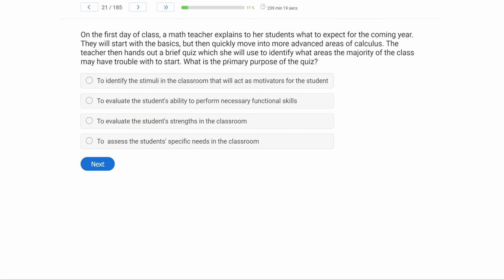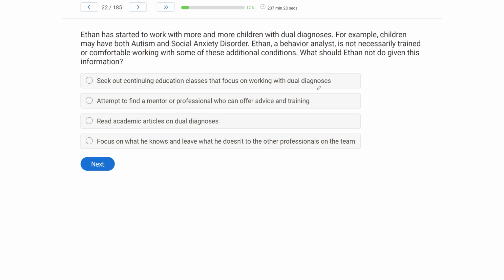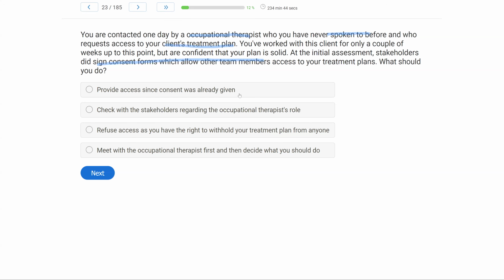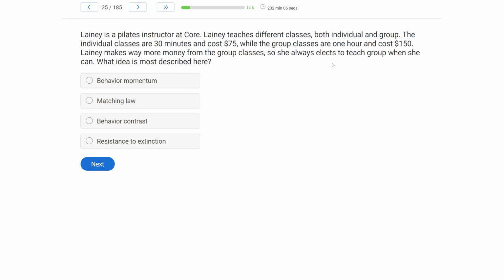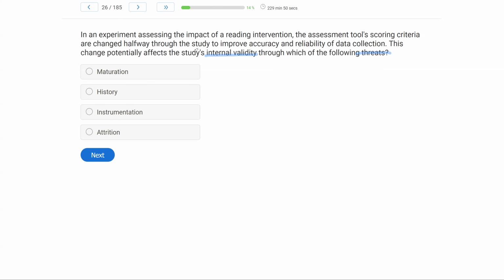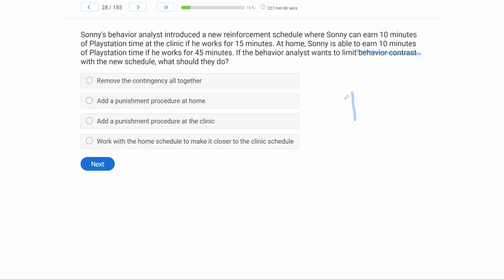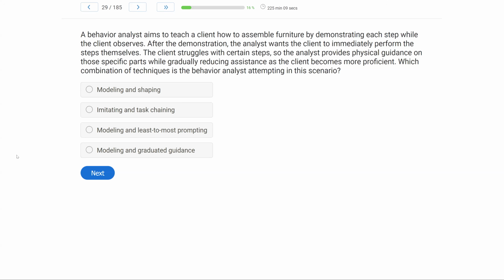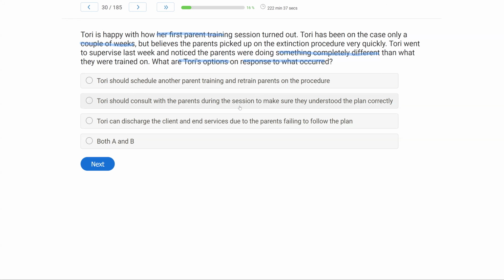Ultimate BCBA® Mock Exam 6th Edition | Comprehensive ABA Exam Practice Test & Review [Part 3]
Prepare to pass the BCBA® Exam with confidence! In this 6th edition BCBA® Mock Exam, we provide a full-length practice test packed with realistic questions and expert review to help you master applied behavior analysis (ABA) concepts. This is part 3 of this series. This video is perfect for behavior analysts looking to ace the BCBA® Exam, covering key areas from assessment and intervention to ethical standards. Whether you're reviewing for the first time or need a final refresher, this detailed walk-through of BCBA® practice questions will guide you through complex topics and common pitfalls. Start your journey to BCBA® certification today with ABA Exam Review!